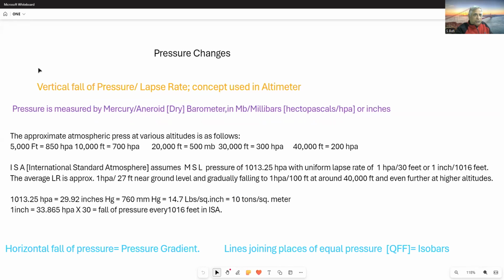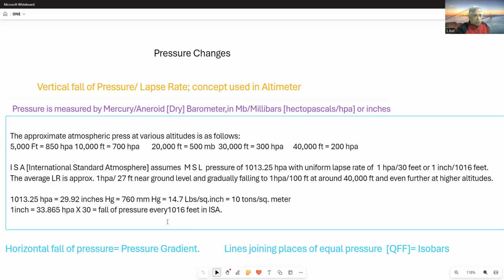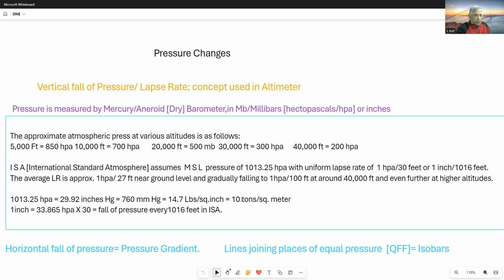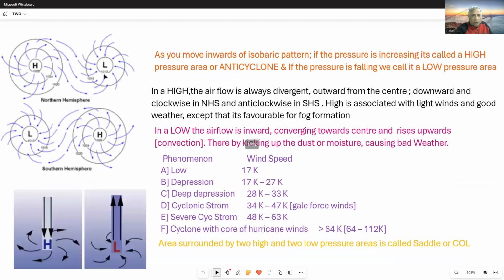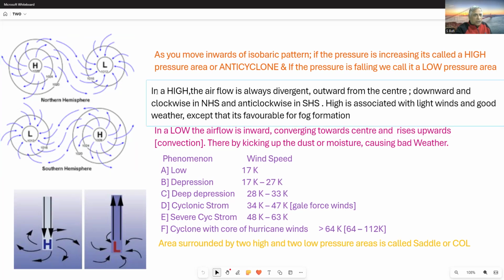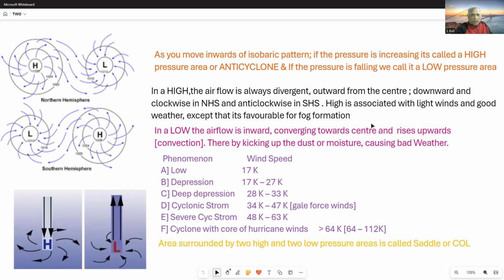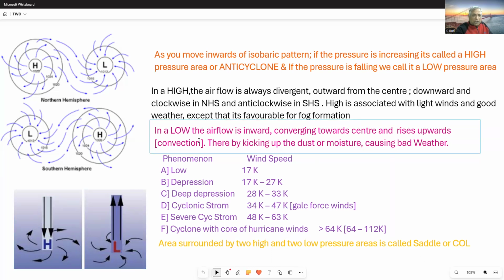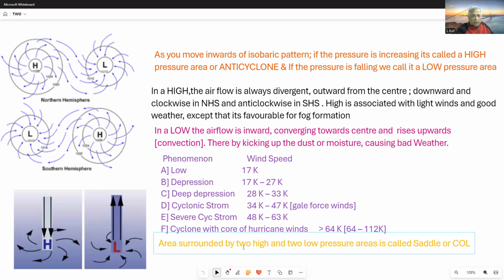M -5] Expecting Bad Weather? Why ? Blame Pressure Gradient? Aviation Exams.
Understanding underlying factors for formation of Bad weather,